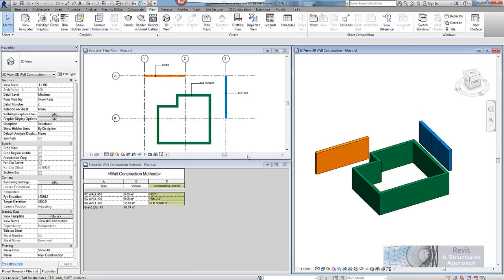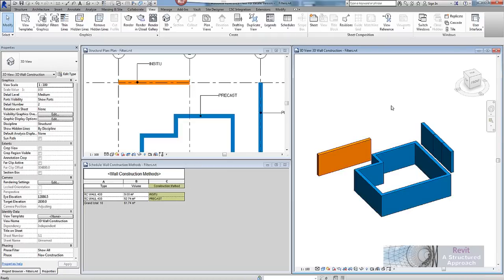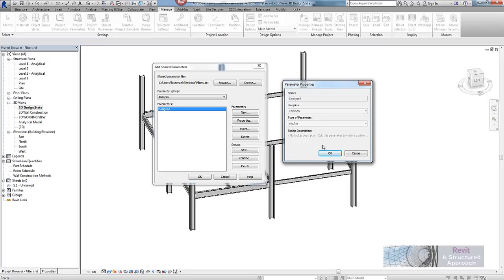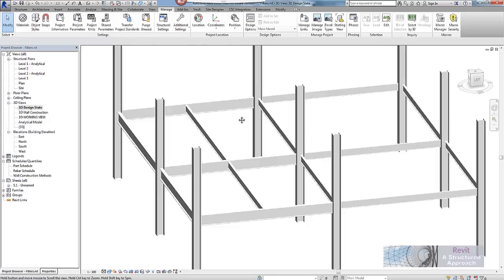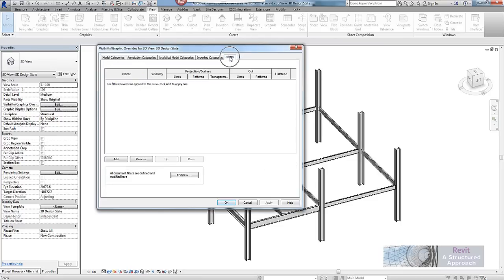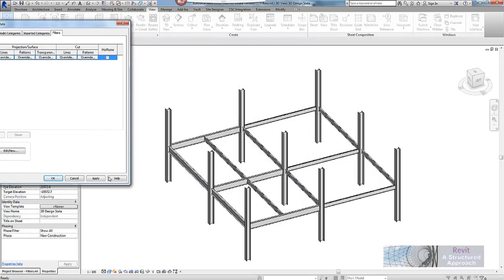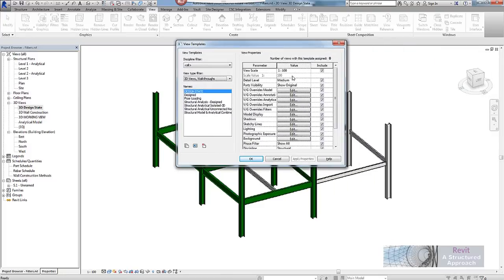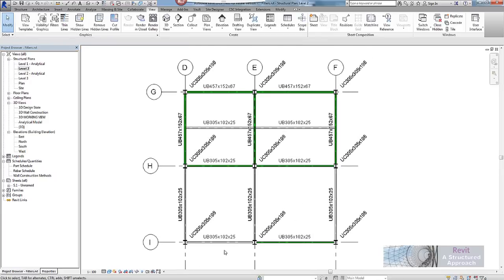Revit Structure 2015 Tutorial Filters and View Templates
In this tutorial we investigate the use of Filters and View Templates to create concise and speedy information that can greatly assist structural consultants and contractors.